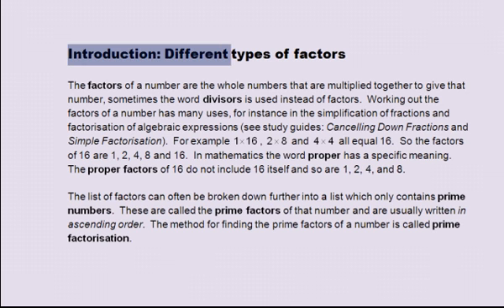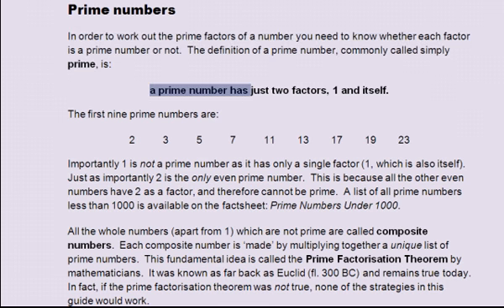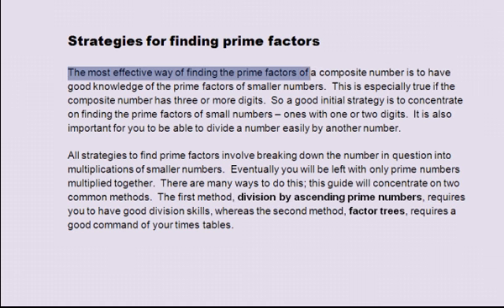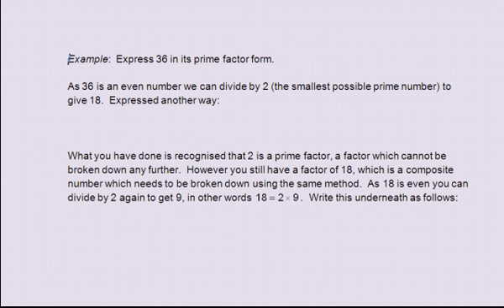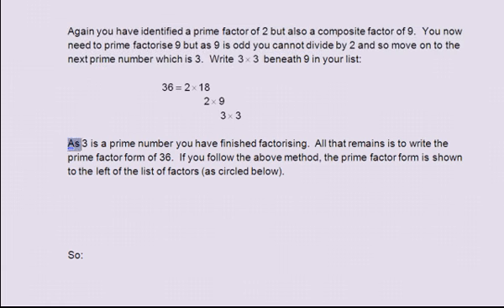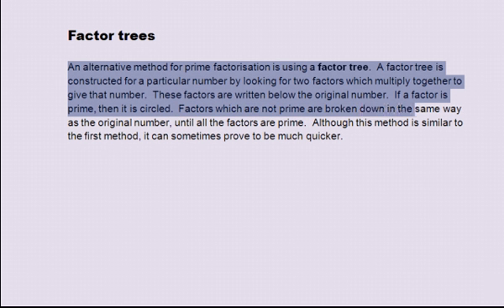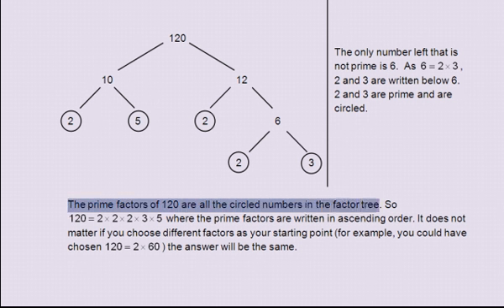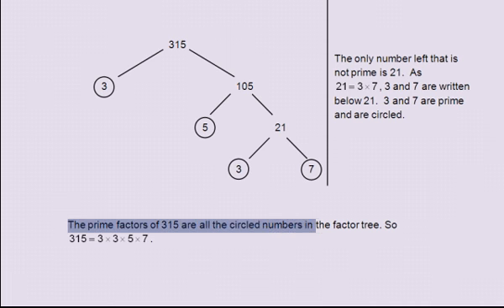Prime Factors webcast